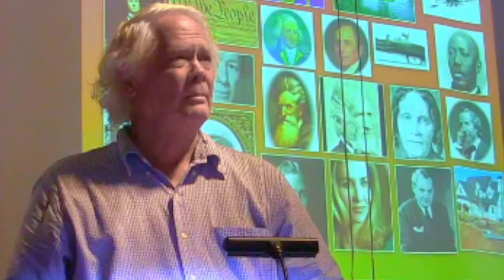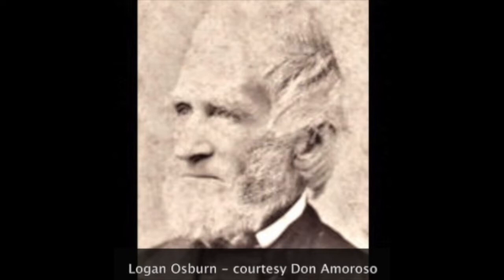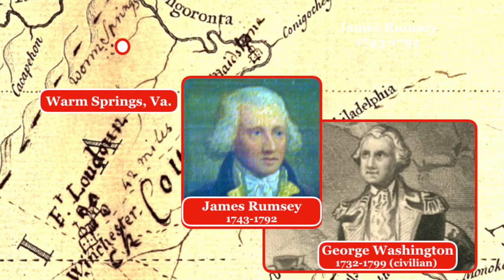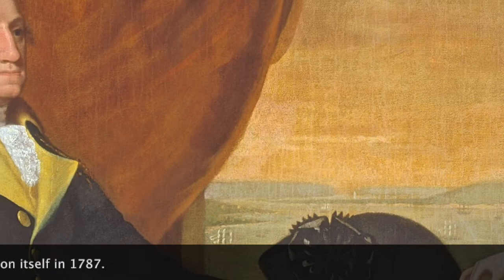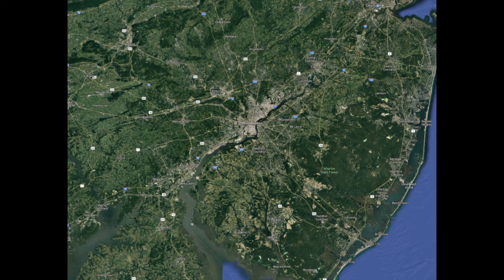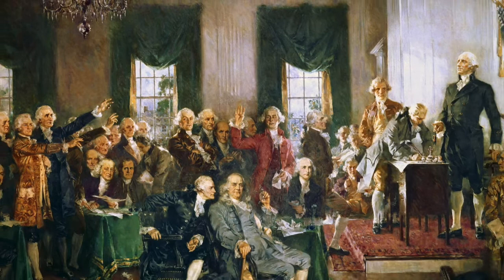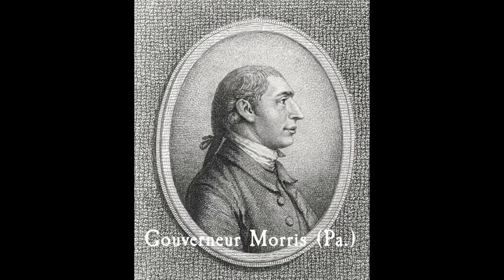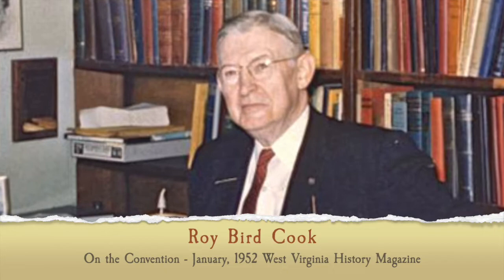The Rocky Road to Nationhood: The Conventions, George Washington & Adam Stephen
This is Part 2 of a series called  "A People's History of Jefferson county, WV," arguably the most historic rural county in America. This gives new insights into how the Constitutional Convention in 1787 had its seeds in a conversation in an inn in Berkeley Springs between George Washington and steamboat co-inventor, James Rumsey. The last third of this story goes to Richmond, Va. to the Virginia Ratifying Convention in June, 1788 where the ratifying vote for the Constitution was doubted. "hung by a thread" said one. If Virginia didn't ratify, all would fail. The assumed first and best choice for President - George Washington - was a citizen of Virginia. If Va. was not  a state in the U.S. he would not be eligible to become President. The vote would have been a "NO" had just five people out of 168 changed their vote. And one of the truly great moments in West Virginia's troubled history is that its delegates (from area's that are today's West Virginia really saved the day, led by Gen. Adam Stephen, the enterprising, doctor-trained, tough-talking founder of Martinsburg, WV and resident of the Panhandle. We have missed much in the telling of our past. Here are some forgotten or unknown gems. - Jim Surkamp
the Intro ends at 8:57

This video along with the content of CivilWarScholars.com is made possible by the generous, community-minded support of American Public University System (apus.edu). Any sentiments or perspectives, even if commendable in these videos by Mr. Surkamp or at CivilWarScholars, do not in any way reflect the 21st century, modern-day policies of the University.

A People’s History of Jefferson County, WV Part 2 -

1. A People’s History of Jefferson County, WV Part 2 – The Rocky Road to Nationhood to 1787 – by Jim Surkamp

2. A People’s History of Jefferson County, WV Part 2 – The Rocky Road to Nationhood – The Constitutional Convention

3. A People’s History of Jefferson County, WV Part 2 – The Rocky Road to Nationhood – The Virginia Ratifying Convention